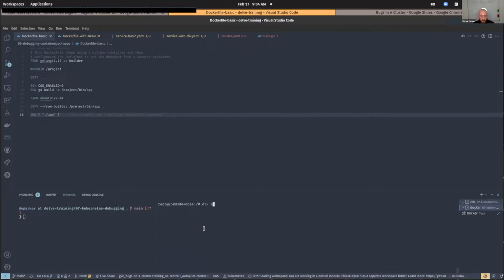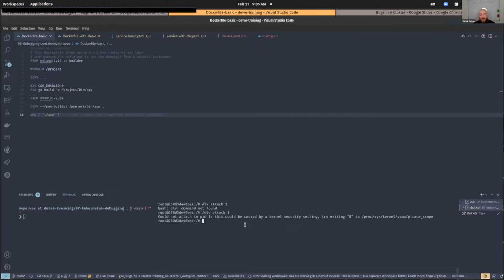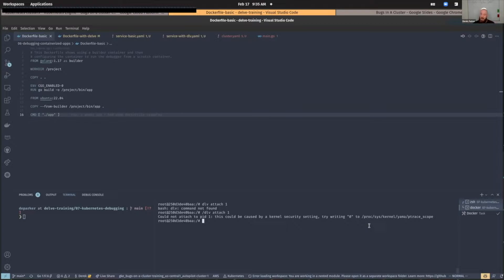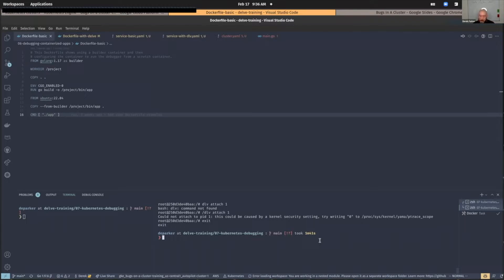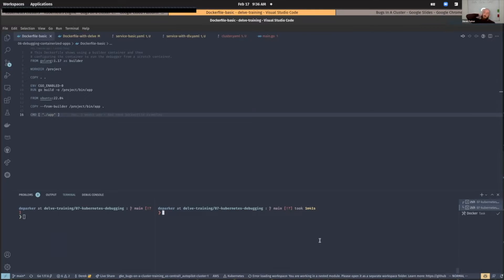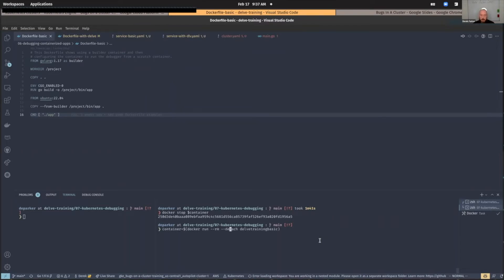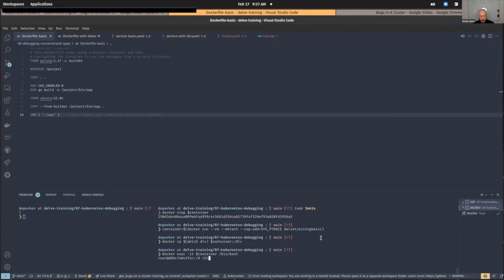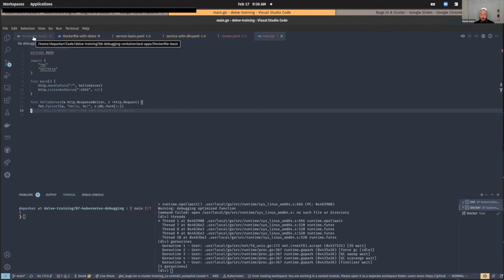Adding Linux System Capabilities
A common problem when debugging in containers is not having the needed system capabilities. Without having these capabilities enabled, you’ll quickly find yourself at a roadblock.

In this example, we will selectively add the cap_sys_ptrace capability in order to get our debugger running inside our container.